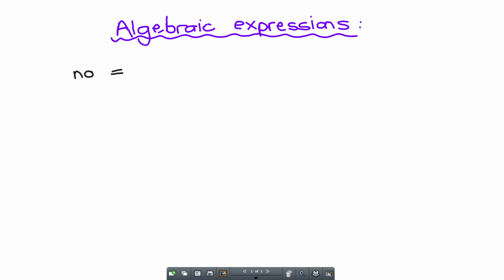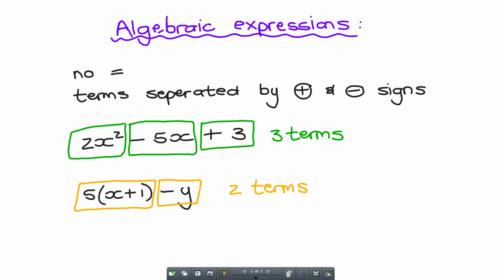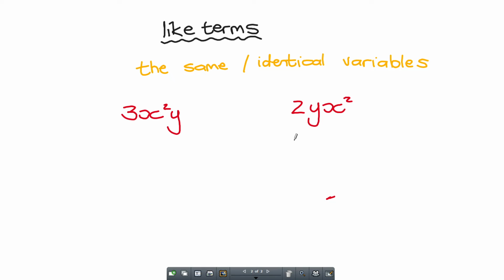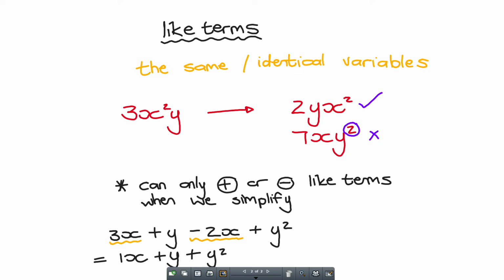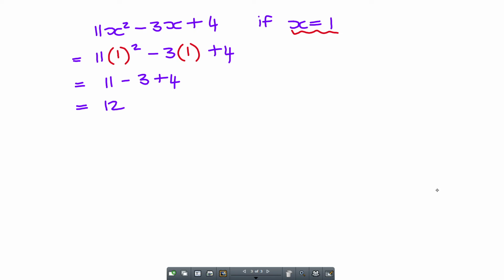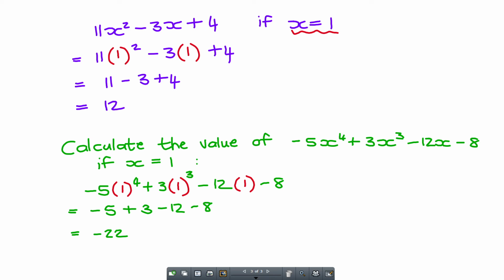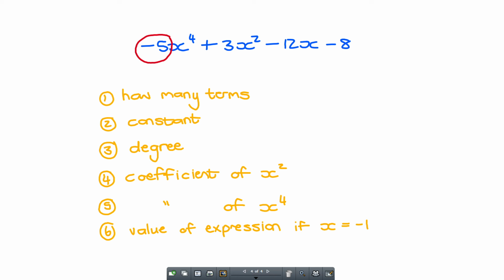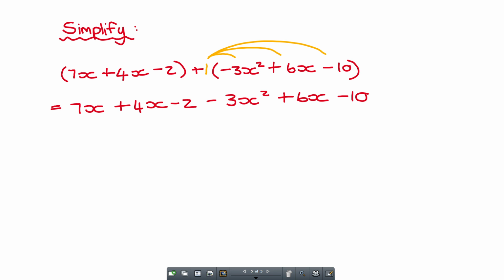9E1 Algebraic expressions 14 Apr